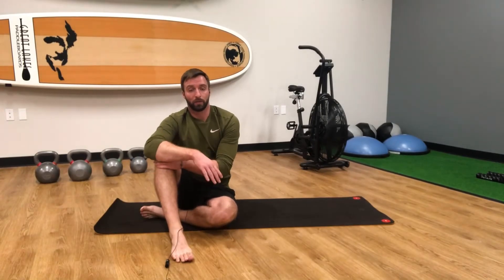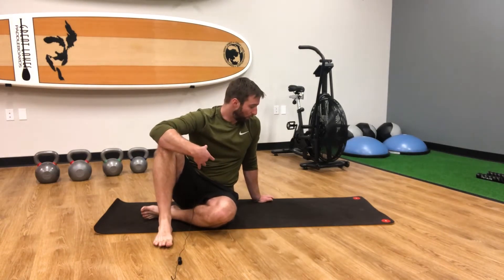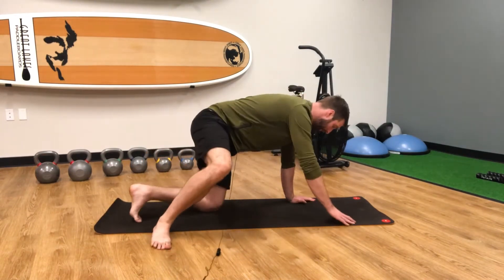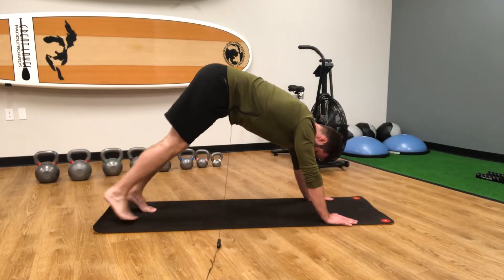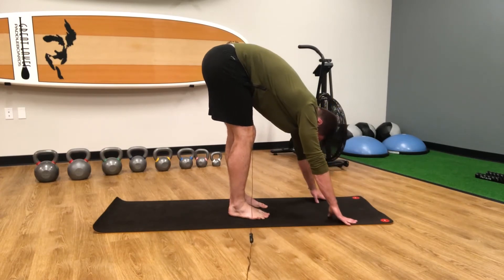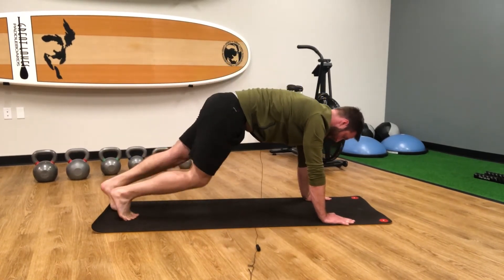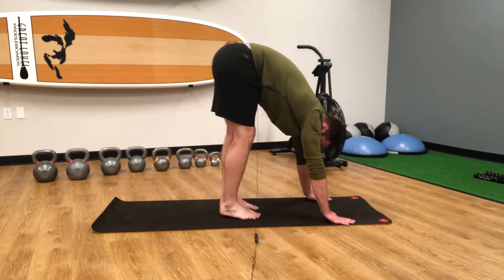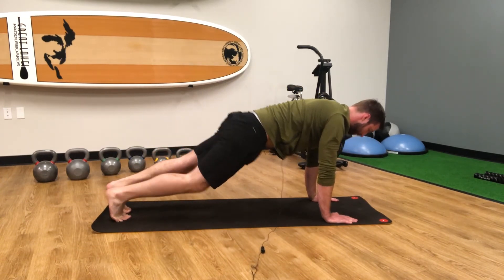The Inchworm | Hamstring Stretch Exercise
Inchworms are a great exercise to stretch your hamstrings and improve core strength. In this video, Dr. Carl Baird DC, MS demonstrates how to perform Inchworms to safely improve hip mobility and and lengthen your hamstrings.